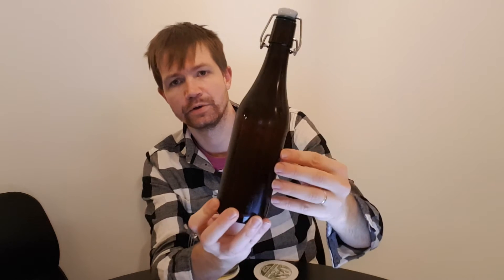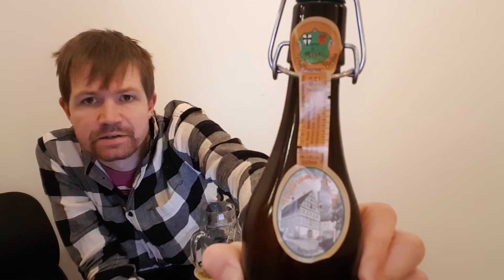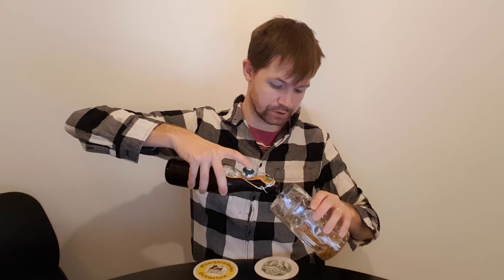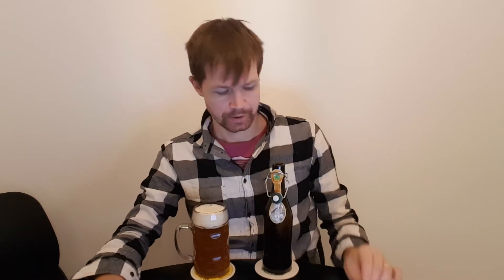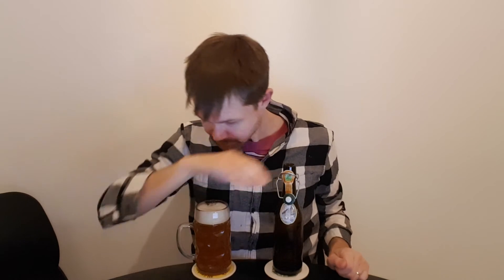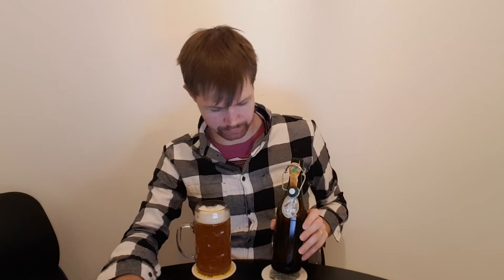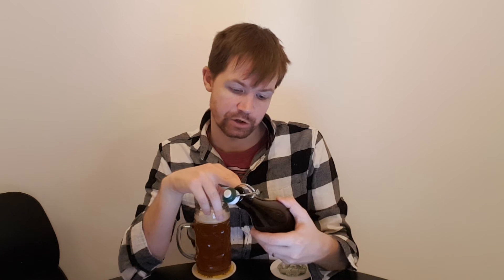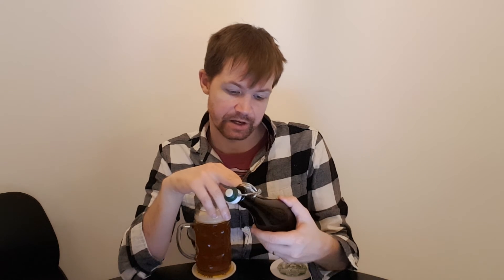Beer review #387 Wolframs-Bräu Seidla Kellerbier (Wolframs-Eschenbach, Mittelfranken) 🇩🇪